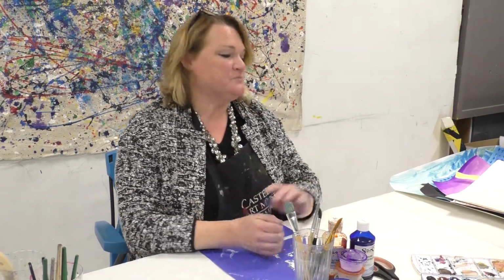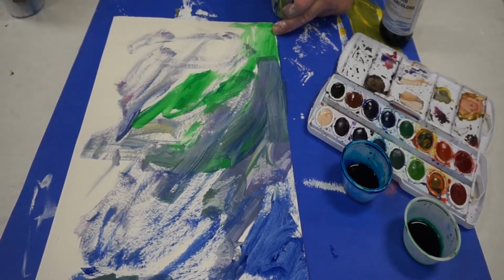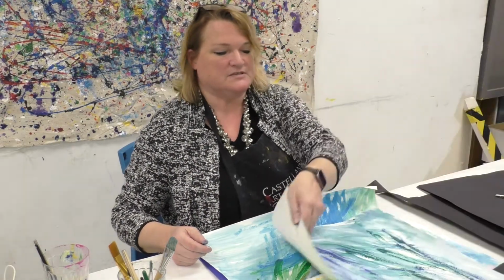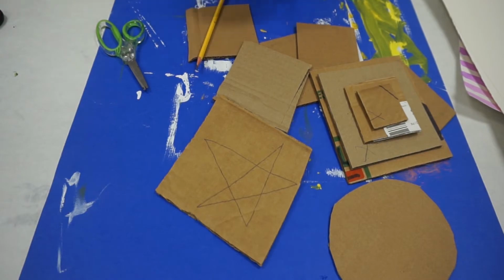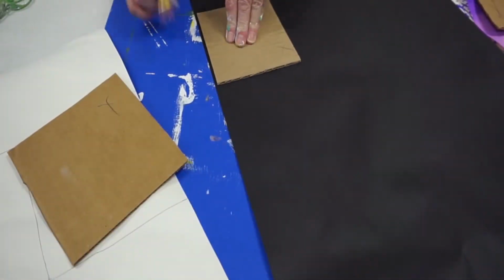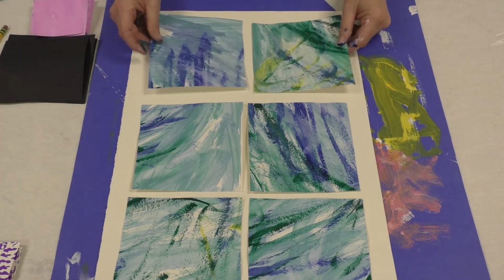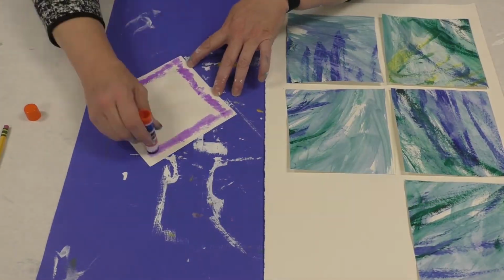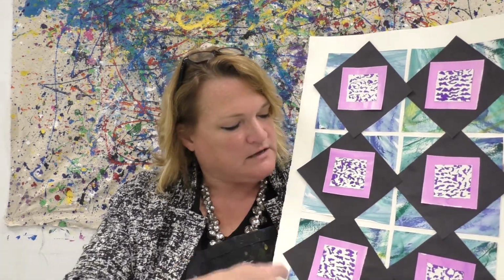Art Express | Paper Collage Quilt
Have scrap paper laying around and don't know what to do with it? Interested in the design of quilts? In this video, follow CAM Teaching Artist Alison Lytle as she guides you through how to make paper collage quilts, inspired by quilts created by members of the Kenan Quilters' Guild based in Lockport, on display in the Gather Together: Quilting Niagara exhibit at the Castellani Art Museum of Niagara University.

Video Timestamps:
0:00 Project Overview
2:30 Supplies
4:06 Preparing Paper for Collage
7:53 Creating and Selecting Shapes
10:51 Tracing, Cutting, and Gluing the Collage
19:26 Ready to Share!

Art Express is a series of educational programs for ages 6-12 organized by the Castellani Art Museum of Niagara University. participants int he program listen to a story, look at artworks in the museum collection, and create works inspired by them! This virtual workshop series guides kids and families through a step-by-step tutorial of creating original works of art inspired by works on display in the museum, in a condensed version of our in-person Art Express programming.

Art Express is made possible through the New York State Council on the Arts with the support of Governor Andrew M. Cuomo and the New York State Legislature.